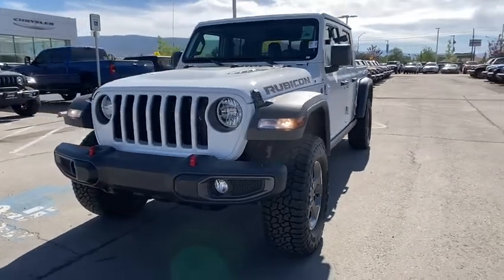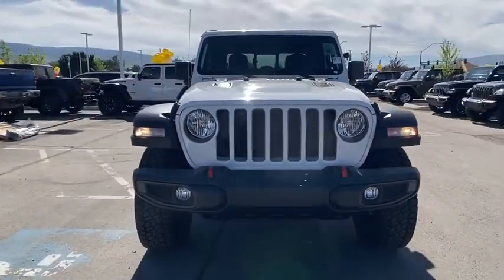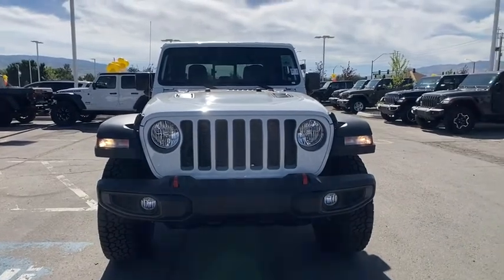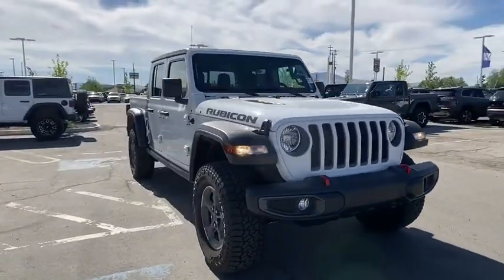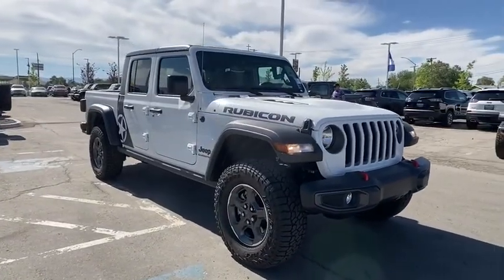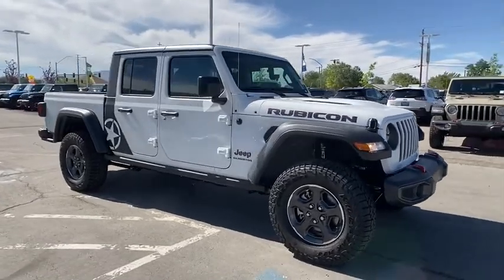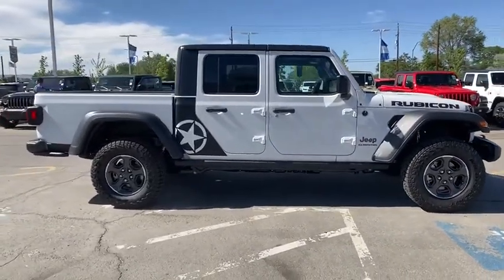2020 Jeep Gladiator Reno, Carson City, Northern Nevada, Sacramento, Elko, NV LL191664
New 2020 Jeep Gladiator available in Reno, Nevada at Lithia Chrysler Jeep of Reno. Servicing the Carson City, Northern Nevada, Sacramento, Elko, NV area.
2020 Jeep Gladiator Rubicon 4x4 - Stock#: LL191664 - VIN#: 1C6JJTBG5LL191664

Bright White Clear Coat exterior Rubicon trim. Bluetooth iPod/MP3 Input Dual Zone A/C Smart Device Integration Brake Actuated Limited Slip Differential ENGINE: 3.6L V6 24V VVT UPG I W/ESS. EPA 22 MPG Hwy/17 MPG City! READ MORE! KEY FEATURES INCLUDE: 4x4 Satellite Radio iPod/MP3 Input Bluetooth Aluminum Wheels Dual Zone A/C Brake Actuated Limited Slip Differential Smart Device Integration. MP3 Player Privacy Glass Child Safety Locks Steering Wheel Controls Rollover Protection System. OPTION PACKAGES: TRANSMISSION: 8-SPEED AUTOMATIC (850RE) Tip Start Transmission Skid Plate Selec-Speed Control BLACK 3-PIECE HARD TOP Freedom Panel Storage Bag Rear Window Defroster Rear Sliding Window No Soft Top REMOTE PROXIMITY KEYLESS ENTRY TRAILER TOW PACKAGE Trailer Hitch Zoom Class IV Hitch Receiver Heavy Duty Engine Cooling 240 Amp Alternator ENGINE: 3.6L V6 24V VVT UPG I W/ESS (STD). EXPERTS RAVE: Great Gas Mileage: 22 MPG Hwy. WHO WE ARE: At Lithia Chrysler Jeep of Reno our first and foremost goal is to make your car-buying and ownership experience better than any other youve had near Carson City Auburn CA Sparks and beyond. And prepare to have your expectations exceeded. Price does not include $449 Dealer Doc fee taxes and license fees. Price contains all applicable dealer incentives and non-limited factory rebates. You may qualify for additional rebates; see dealer for details.